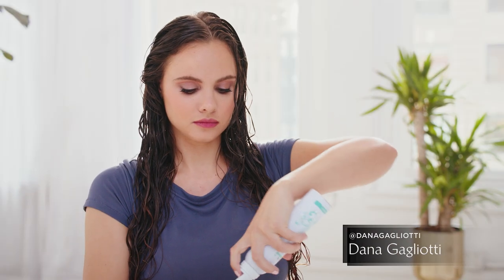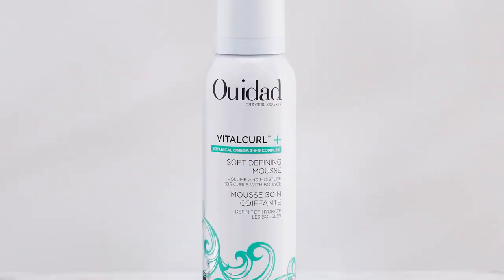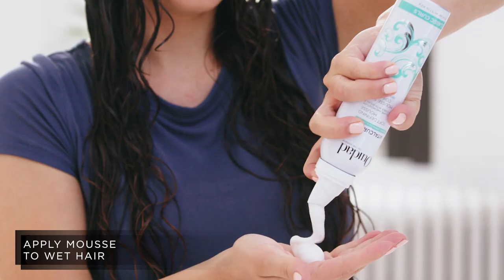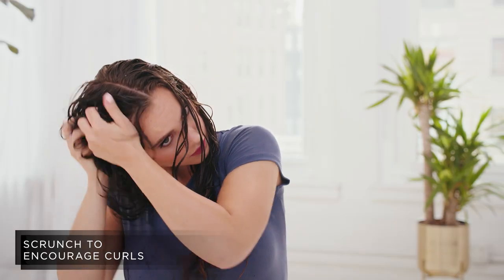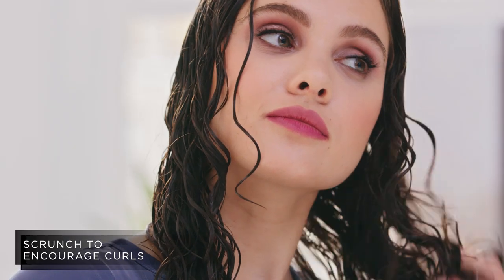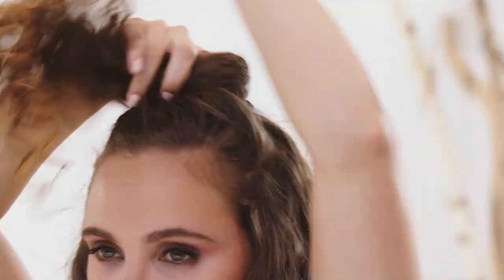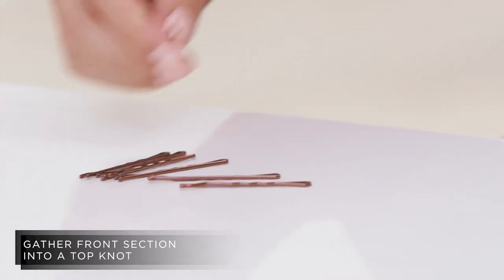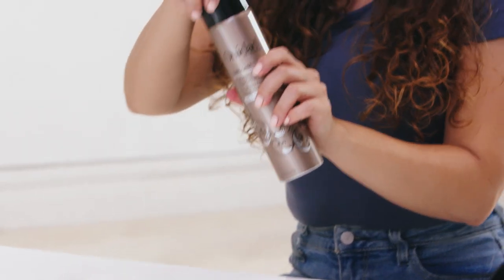Curly Hair Volume Tutorial - Ouidad VitalCurl+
Mousse is the key to boosting curls’ body — and it’s the star product when it comes to creating this quick and simple top knot style. Watch as Dana Gagliotti shows how to get the look.

PRODUCTS USED:
Ouidad VitalCurl+ Soft Defining Mousse
Ouidad Curl Last Flexible-Hold Hairspray